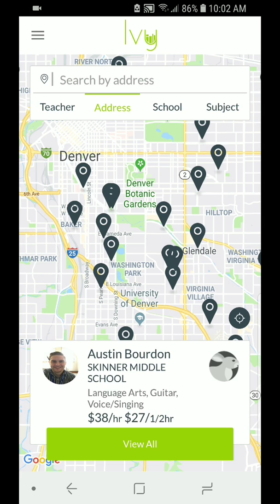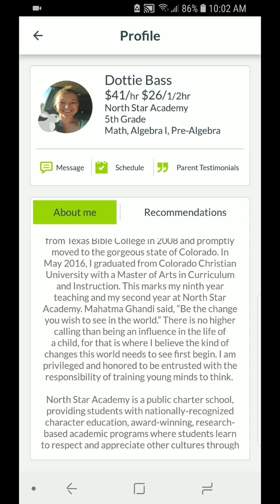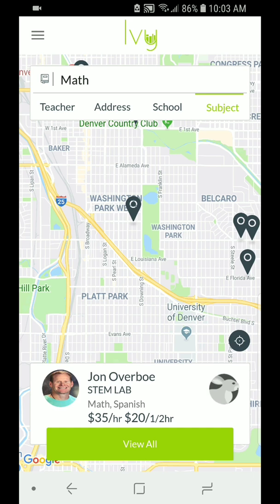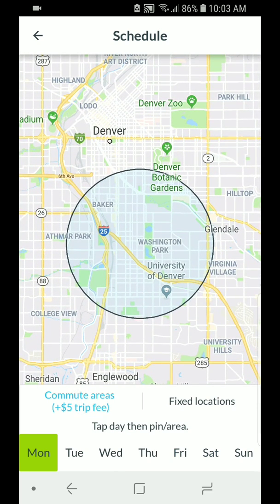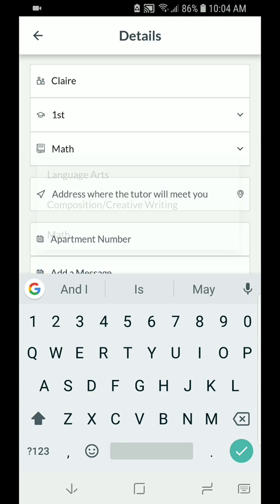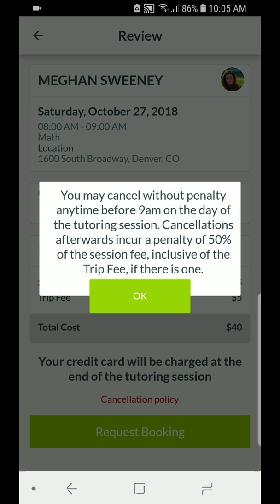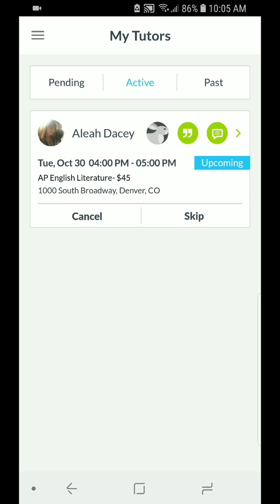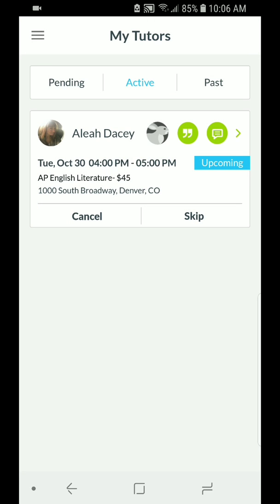Ivy for Parents - How to use the app.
An overview of the Ivy for Parents app. Where you can find a local K-12 teacher to tutor your child.

Get Ivy for Parents for Free
iPhone iOS

Are you exhausted from daily homework battles?
Concerned large class sizes prevent your child from getting personalized learning?
Worried that your child is falling behind?

You know your child has what it takes to excel academically. Now give him or her the tools to do so.

There's nothing better than private tutoring to help your child keep up and even move ahead.

Hire a real K-12 teacher from your neighborhood schools to tutor at your home.
"It’s one thing to find a tutor…it’s another thing to find a teacher who tutors." -- Elementary school parent

Ivy for Parents is a Free app, where you can:
1. Search for Real K-12 Teachers Near You
2. Select a Teacher based on the Subject they Teach
3. Contact the Teacher to Discuss your Child's needs
4. Choose a tutoring Location : Your Home or Their Place
5. Pick and Reserve your tutoring time
6. Pay Securely through the App after the session

Watch your child thrive at school when he or she is no longer struggling in class. They can move ahead confidently with your support and a strong academic foundation.